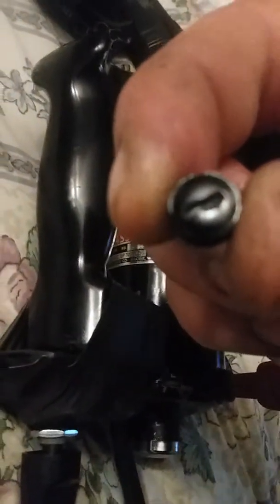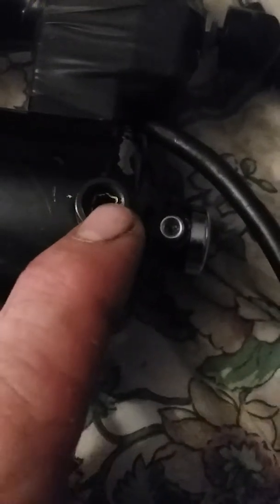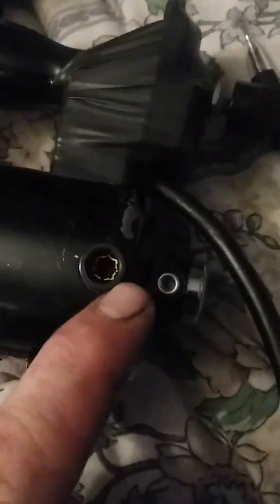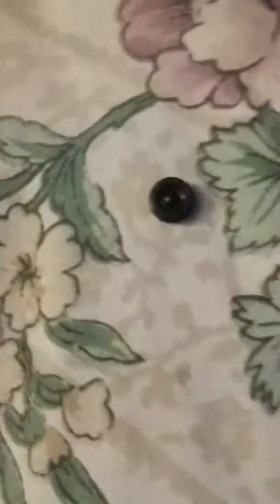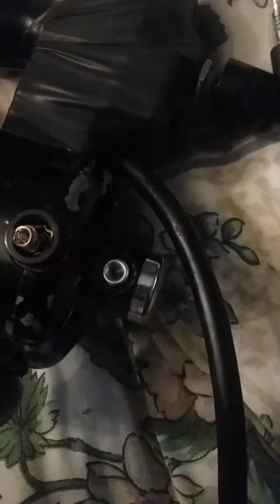Part two of fixing electric masseur motor brushes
Electric massuer motor repair